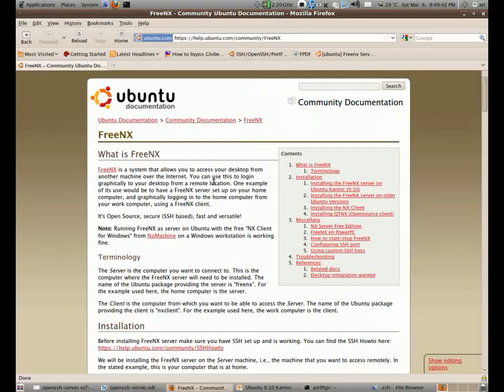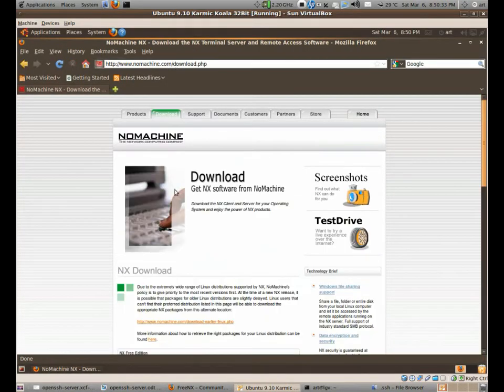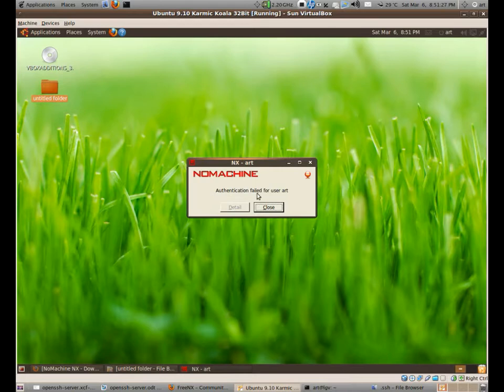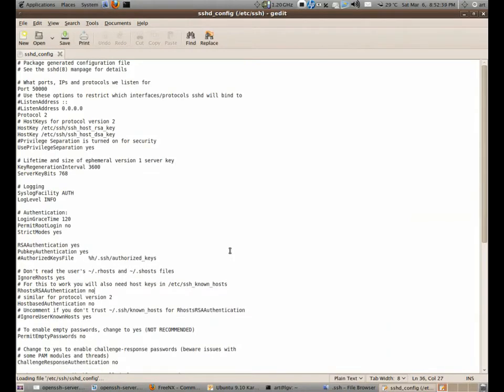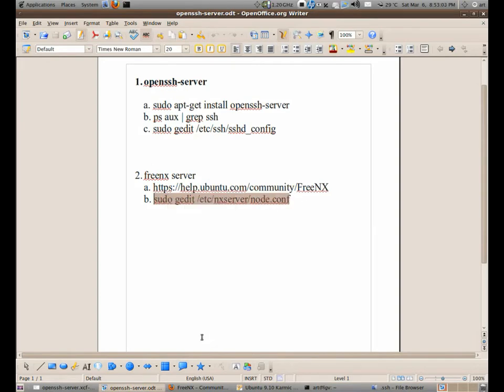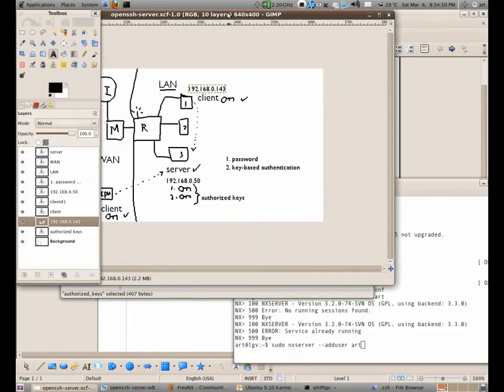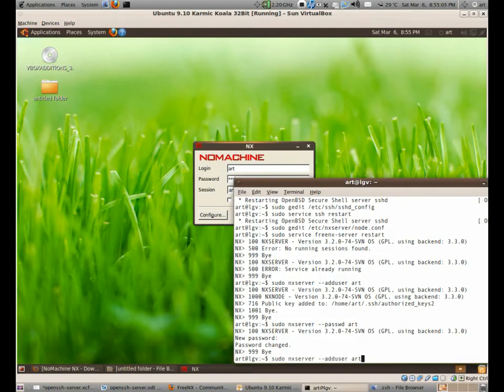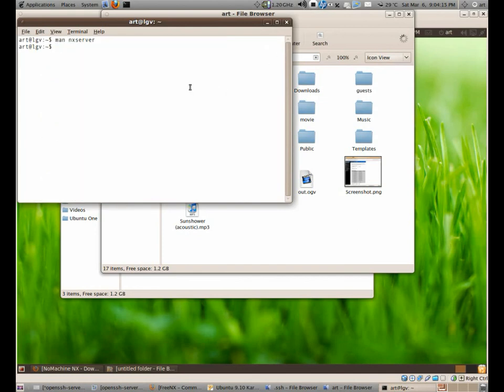Connect Remote Computer - SSH & FreeNX Part 3/5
On this video, we will connect to a Remote Computer using FREENX on Server and NOMACHINE software on the Client.